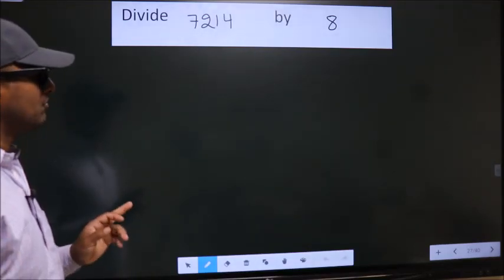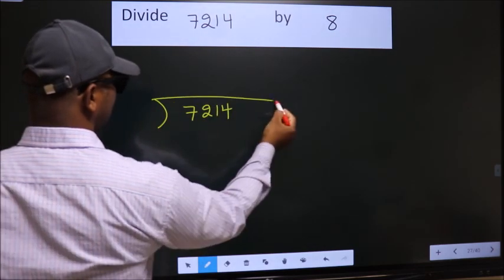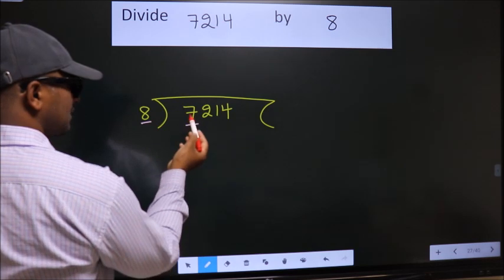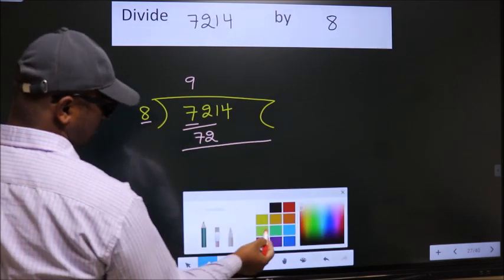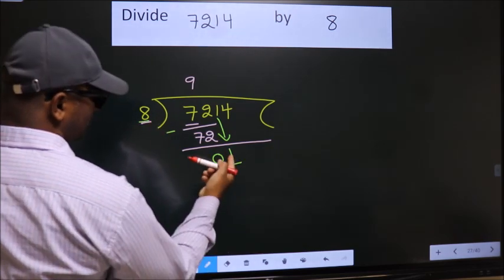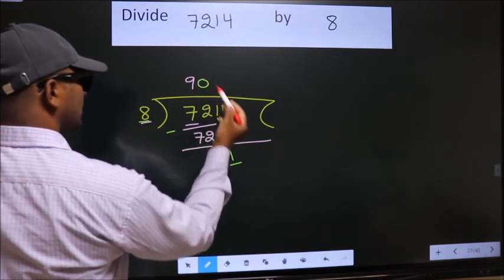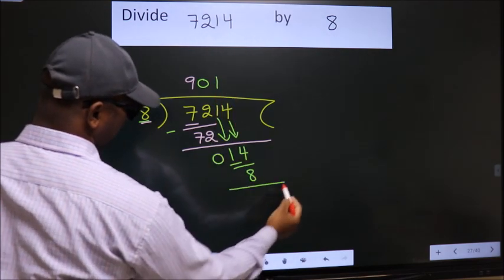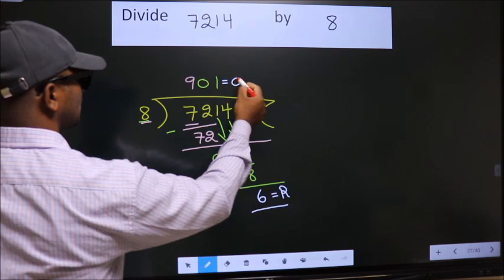Divide 7214 by 8 many get this quotient wrong